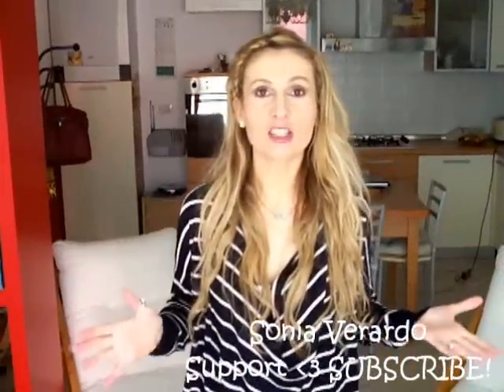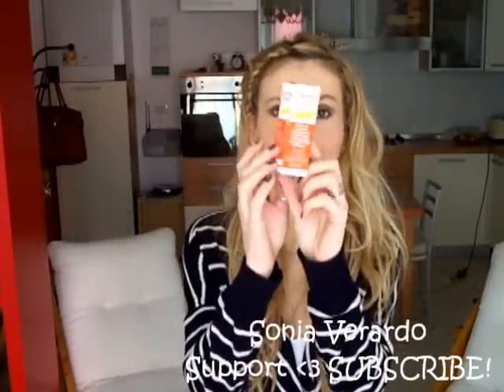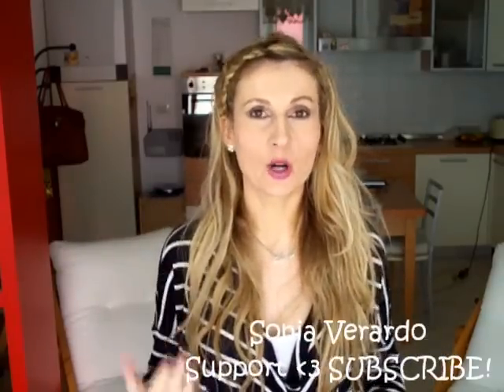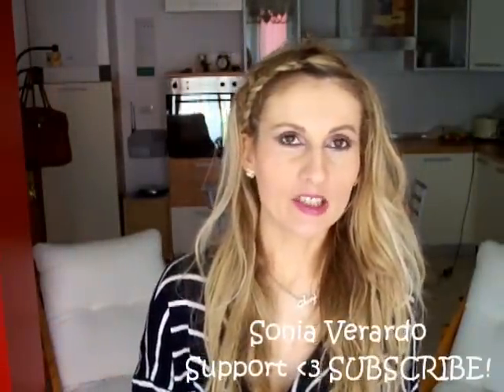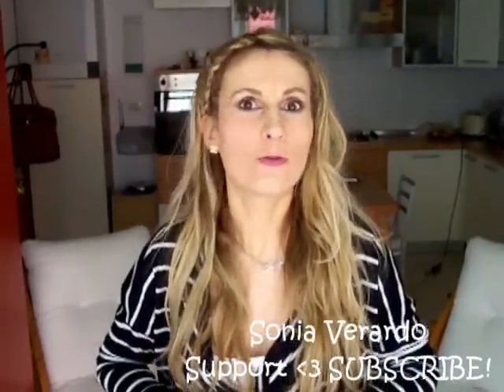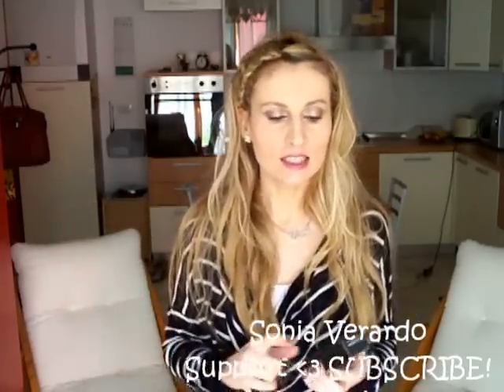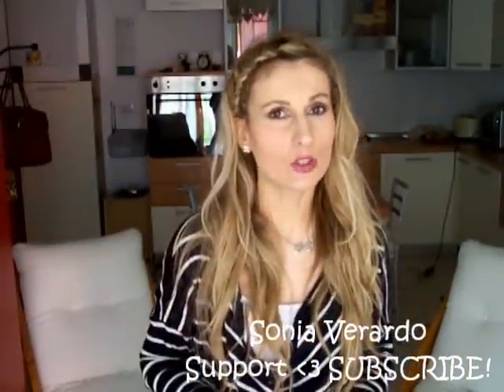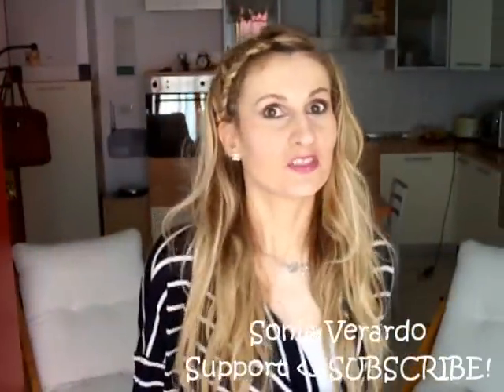Bornprettystore, Croatia & Italy Beauty Haul | Sonia Verardo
"sonia verardo" soniaverardo eipysgudps missfashionkitty stylehaul makeup beauty "youtube beauty guru" style fashion trend diy "how to" hairstyle "hair tutorials" "product reviews" ootd "outfit of the day" TAG "get ready with me" chanel dior MAC benefit clinique cosmetics "blonde girl" "croatian beauty blogger" "fashion blog" "chanel eyeshadow quad"